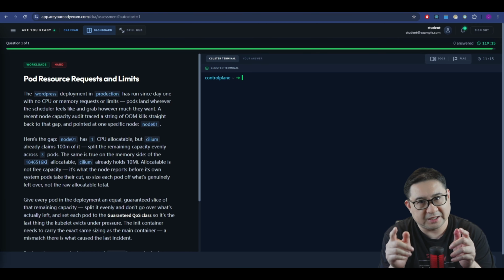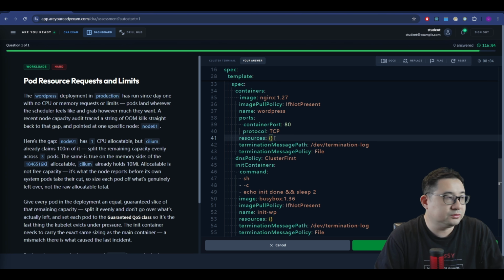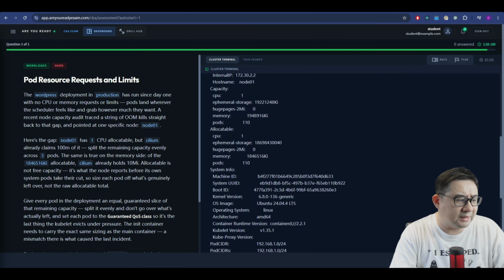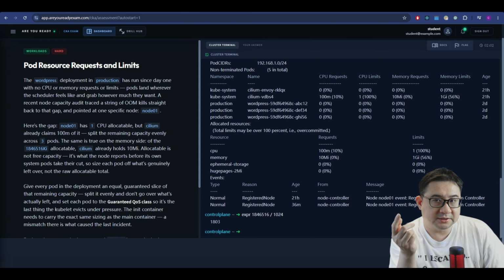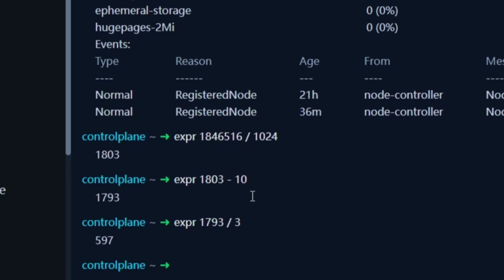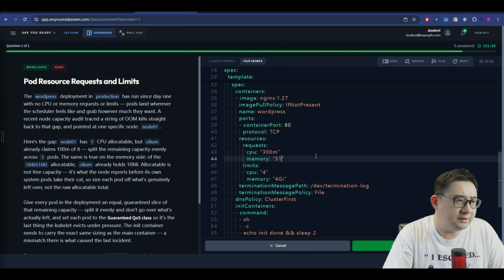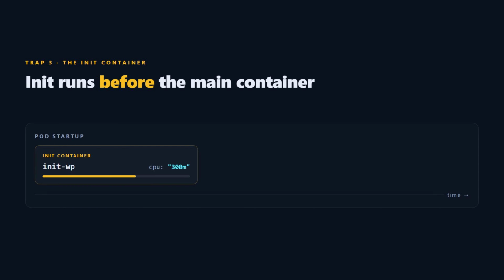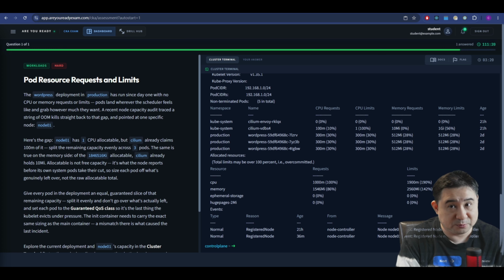I Failed This 'Easy' CKA EXAM Question (Requests & Limits Trap)"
CKA Requests and Limits: I Failed This "Easy" Kubernetes Question

I thought this CKA question was a freebie — just add CPU and memory requests and limits to a deployment. Then my pod got stuck Pending, and I realized there are three traps in this question that cost people the point on the real exam.

In this video I walk through the Certified Kubernetes Administrator (CKA) requests and limits question from scratch: how to size pods correctly, why "allocatable" is not the number you divide, the unit mistakes that silently break your YAML, and the init container everyone forgets. By the end you'll be able to write the manifest correctly and land Guaranteed QoS every time.

▬▬▬▬▬▬ PRACTICE FOR THE CKA 🎯 ▬▬▬▬▬▬

0:00 - I Failed This "Easy" CKA Question
0:40 - Where the resources Block Actually Goes
1:30 - TRAP #1: Allocatable Is NOT What's Free
3:20 - TRAP #2: The Unit That Silently OOM-Kills (300 vs 300m)
4:20 - TRAP #3: The Init Container Everyone Forgets
5:20 - Applying It Clean (Scale to Zero)
6:00 - Verifying QoS: Your Guaranteed Receipt
7:00 - The Rules to Pass the Requests & Limits Question

▬▬▬▬▬▬ COMMAND REFERENCE ⚡ ▬▬▬▬▬▬

1. Read the node's real capacity:
kubectl describe node node01
→ Check BOTH "Allocatable" AND "Allocated resources"

2. The Allocatable Trap (do the math in the terminal):
expr 1846516 / 1024         # → 1803 Mi allocatable
expr 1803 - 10                     # → 1793 Mi FREE (minus cilium)
expr 1793 / 3                      # → ~597 Mi per pod → round to 512Mi
expr 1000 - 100                  # → 900m CPU free
expr 900 / 3                        # → 300m per pod

3. The Unit Trap:
- cpu: 300   → 300 whole CORES (never schedules)
- cpu: 300m  → 300 millicores  ✓
- memory: 512   → 512 BYTES (OOMKilled)
- memory: 512Mi → 512 mebibytes ✓

4. The resources Block (identical on EVERY container, incl. init):
resources:
  requests:
    cpu: "300m"
    memory: "512Mi"
  limits:
    cpu: "300m"
    memory: "512Mi"